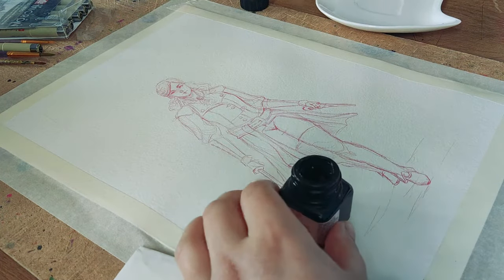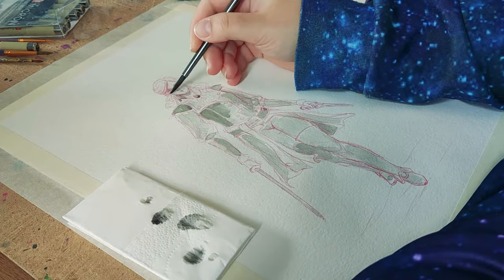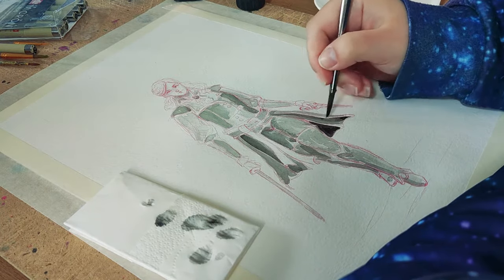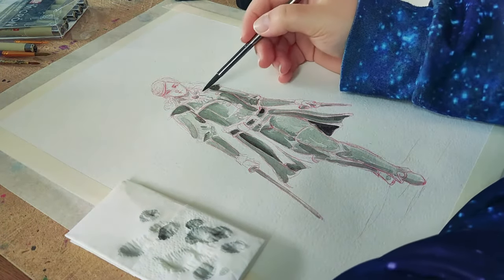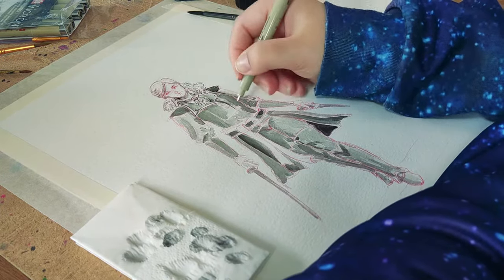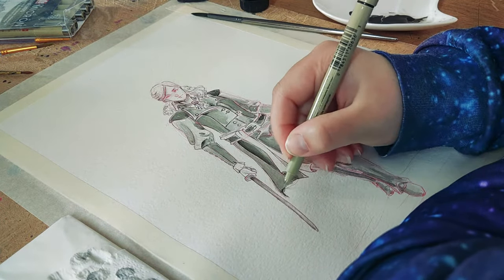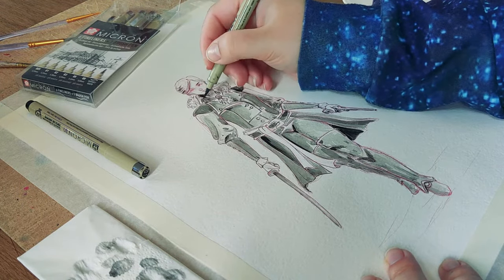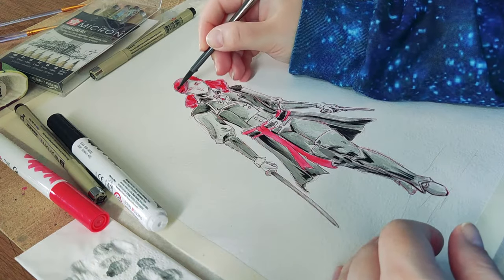Timelapse drawing process fan art of Elise de la Serre Assassin's Creed Unity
Hey all!
I am so happy to share this with you! This is a commission of Elise de la Serre from Assassin`s Creed Unity game! It was an honor for me to make this fan art for that client the size of the artwork is 35 cm by 25 cm =]

2. Caran D'ache pencils set
3. Micron set
4. Ecoline Watercolour Brush Pen